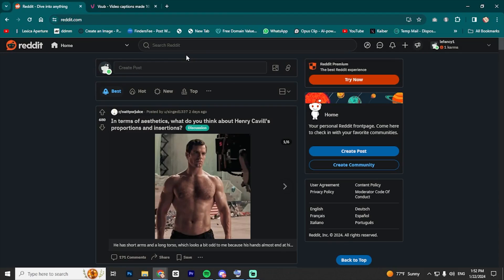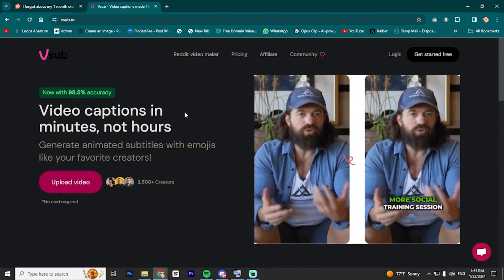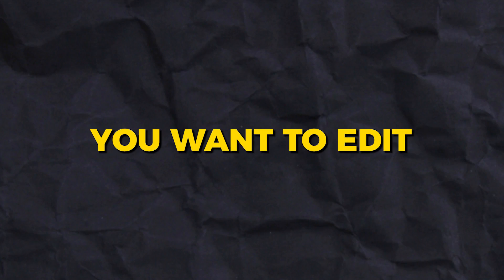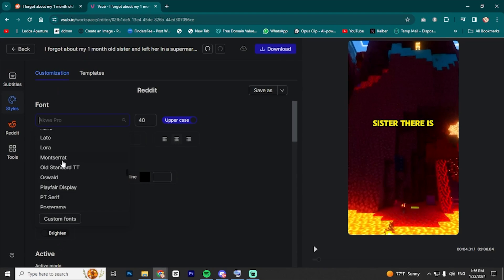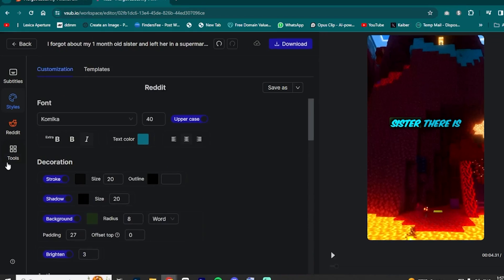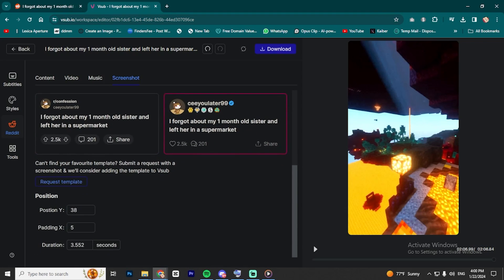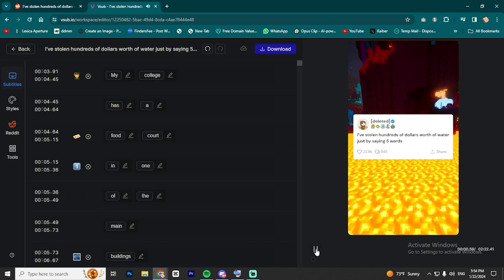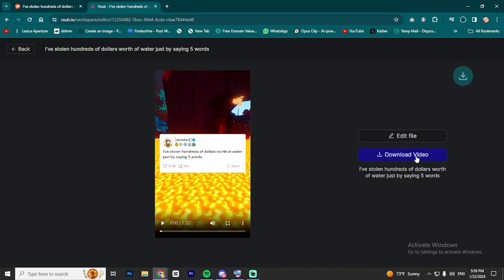1 Click!! Generate TRENDING Reddit Story Videos | Ai Tutorial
For people outside the US & UK, get a FULLY MONETIZED, CRP enabled UK TikTok account with access to TikTok Shop below.

In this tutorial, we reveal the ultimate secret to effortlessly creating a complete Reddit story video with just one simple click! If you've ever wondered how YouTubers transform compelling Reddit threads into captivating videos, look no further. Our step-by-step guide will equip you with the skills and tools necessary to make your own remarkable storytelling videos in no time.